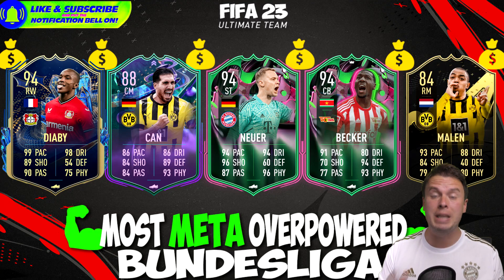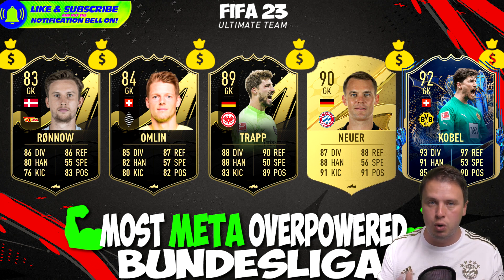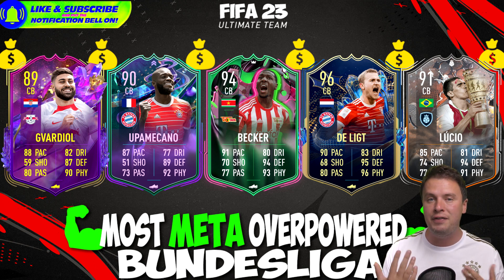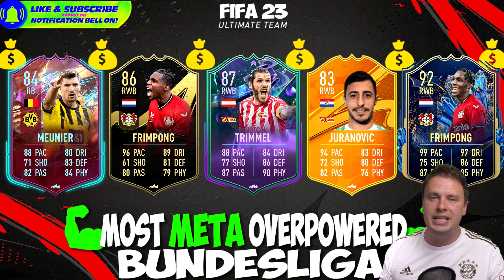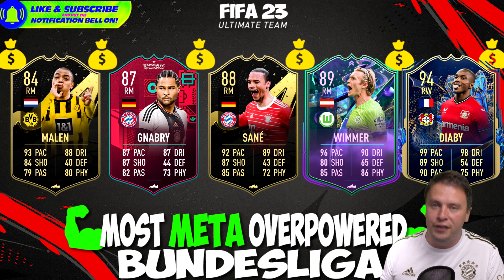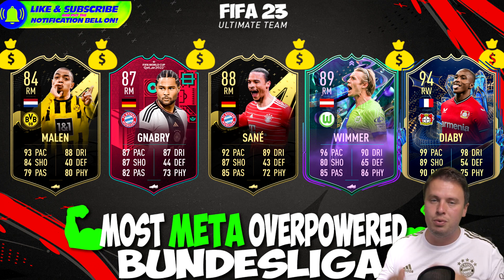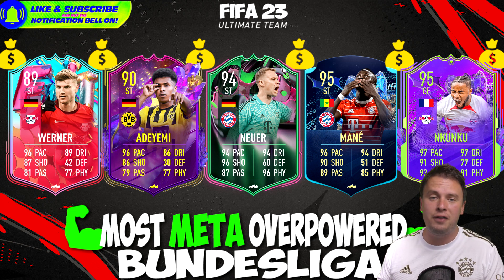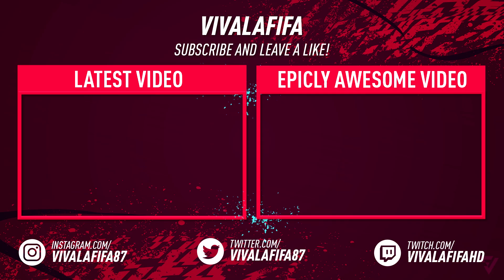FIFA 23 | BEST OVERPOWERED CHEAP BUNDESLIGA PLAYERS✅| BEST OP EPL/ PL TEAM FIFA 23 ULTIMATE TEAM